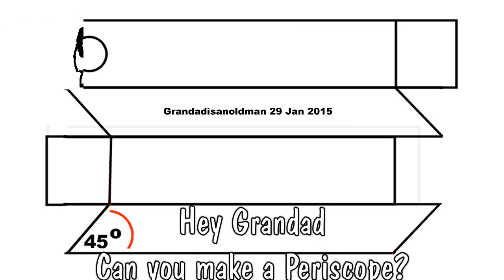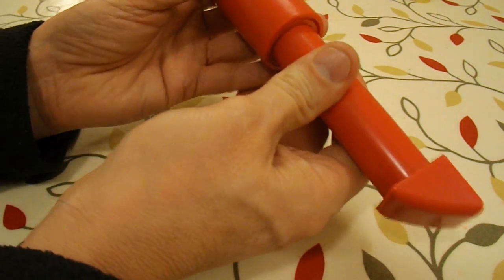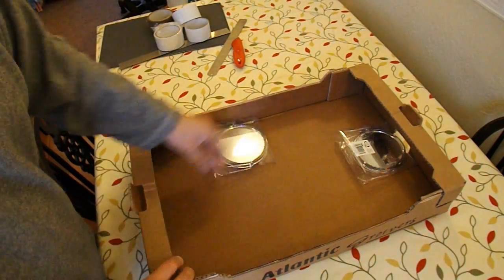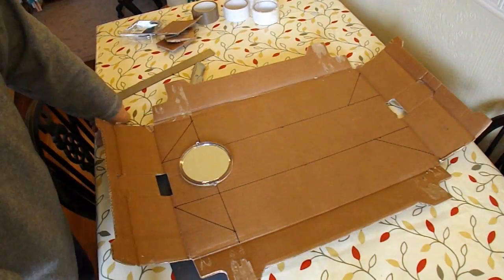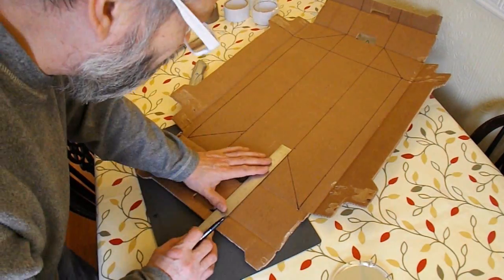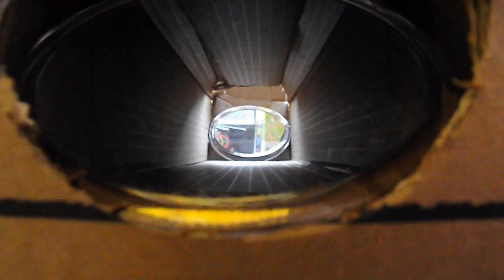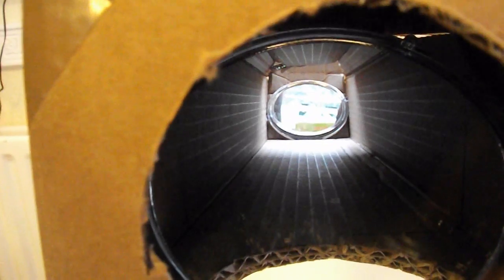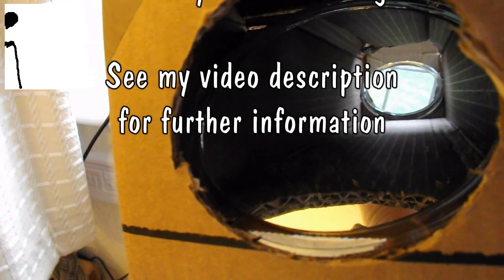Hey Grandad, can you make a periscope?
muas dafalla asked "I have a physic project about reflection and refraction so can you please make a tutorial on how to make a periscope if possible.". As it happens I recently bought one from Poundland for my grandson so that was handy to look at for design ideas. I also found a couple of simple designs on YouTube. I made mine from a cardboard tray and a couple of cheap vanity mirrors from Poundland, so this project uses reflection not refraction. I would have needed prisms to make one using refraction.

Main components
2 Vanity mirrors
Cardboard tray
Parcel tape

Main Tools
Sharp knife